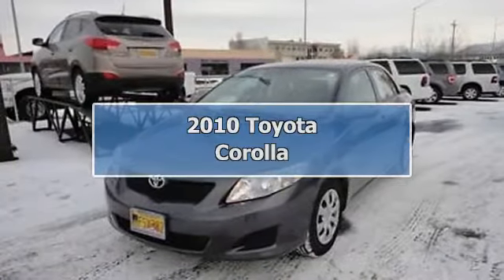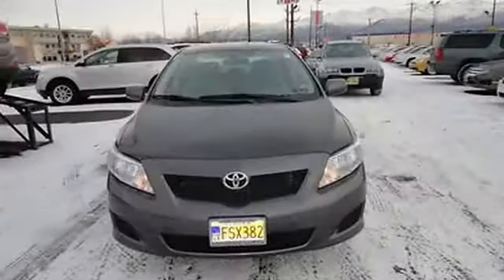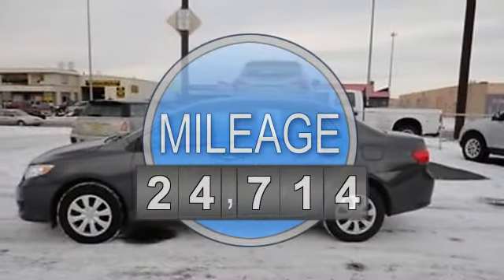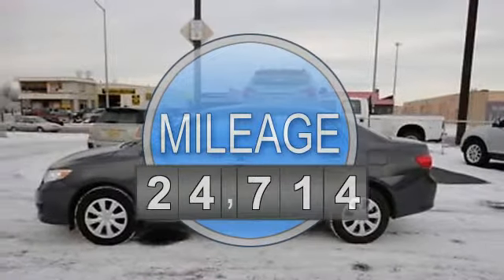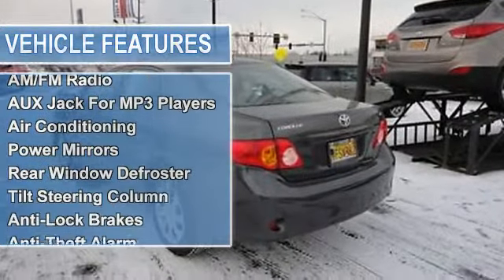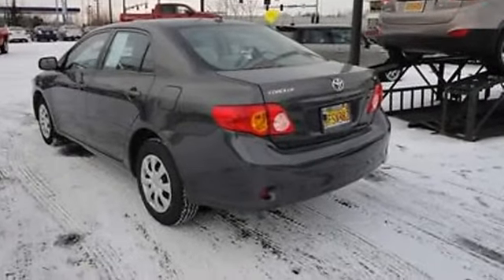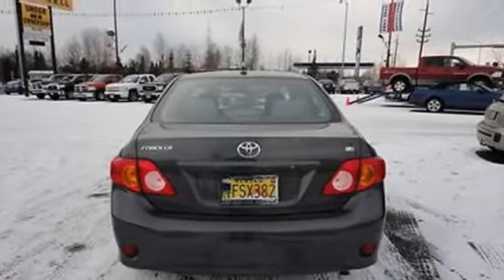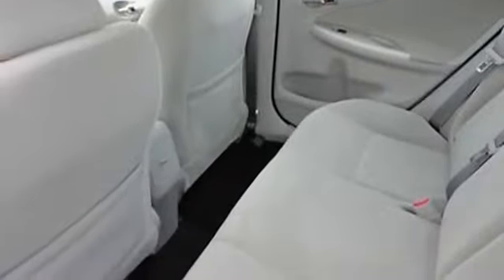2010 Toyota Corolla - Cals Park -n- Sell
900 E. Dowling Rd

For Sale: 2010 Toyota Corolla
VIN: 1NXBU4EE7AZ326568
Engine: 1.8-Liter 4-Cylinder 132HP
Drivetrain:
Transmission: automatic
Mileage: 24,714
Color: GREY (exterior)  (interior)

Features:
2010 Toyota Corolla Sedan. This vehicle features the following equipment: automatic, 1.8-Liter 4-Cylinder 132HP, Driver Front Airbag, Passenger Front Airbag, Side Impact Airbag, A M/FM Radio, AUX Jack For MP3 Players, Air Conditioning, Auto-Dimming Rearview Mirror, Power Mirrors, Rear Window Defroster, Tilt Steering Column, Anti-Lock Brakes, Anti-Theft Alarm, Daytime Running Lights, Tire Pressure Monitor, Traction Control